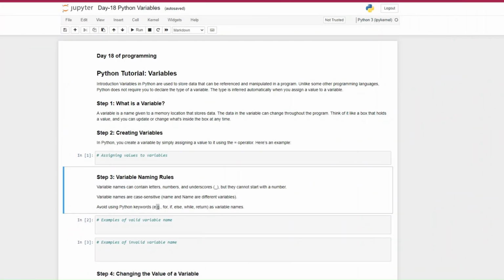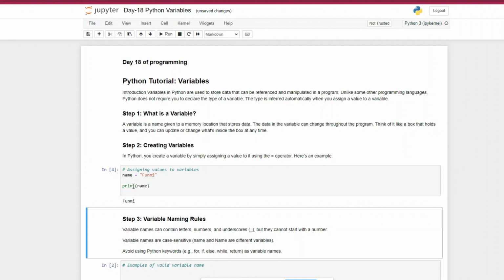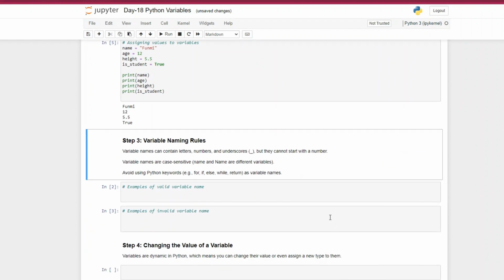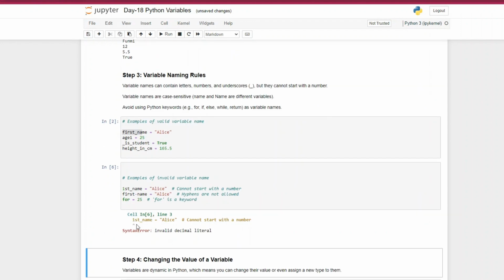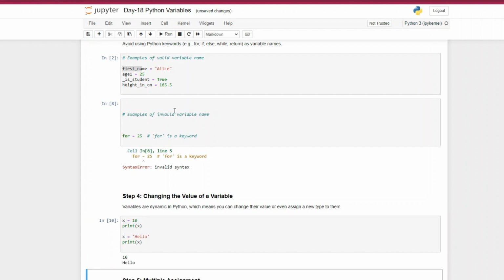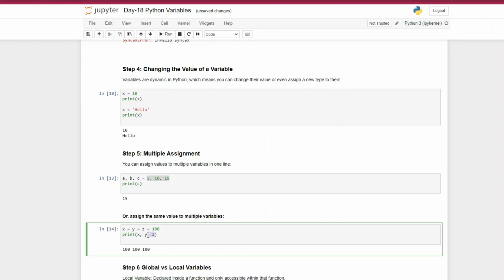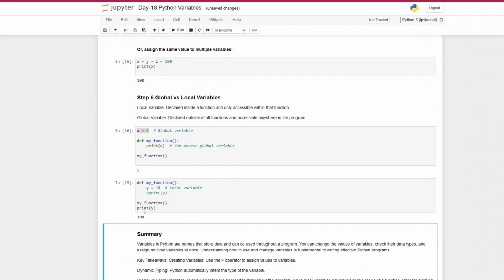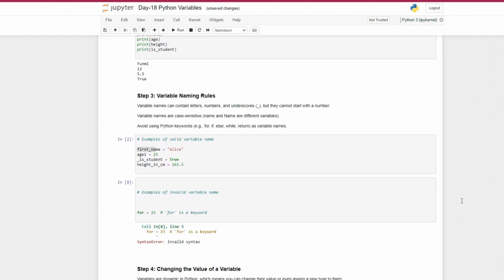Python Variables | 100 Days of Python Programming | Day-18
Welcome to day 18 of the 100 days of Python Programming. In this video we would learn all about Python variables in this beginner-friendly tutorial! Understand how to declare and use variables in Python, along with best practices for naming and working with different data types. Perfect for those just starting out with Python programming.